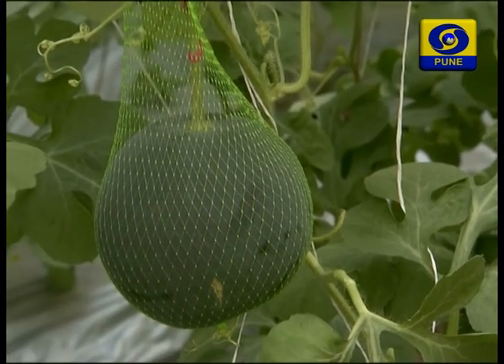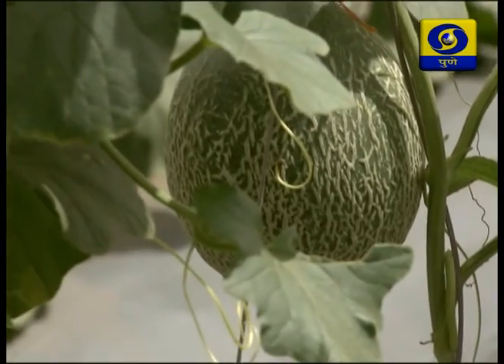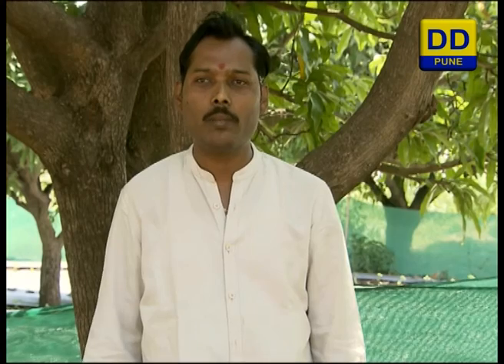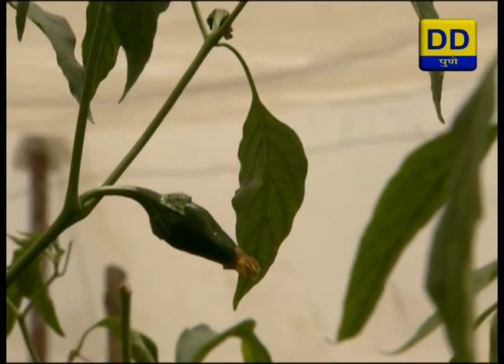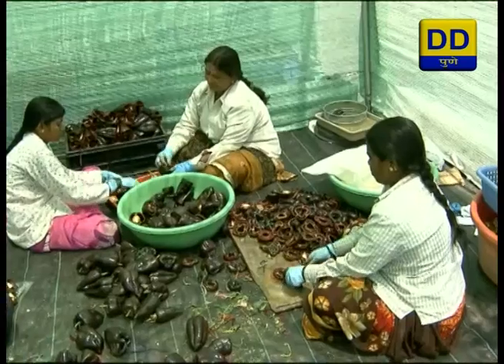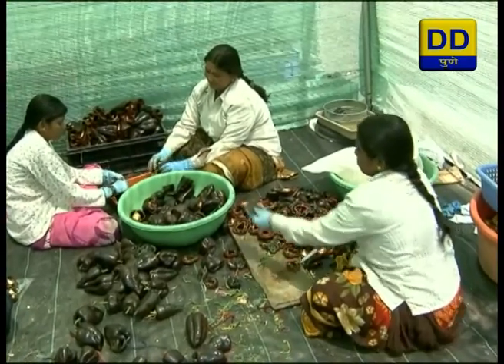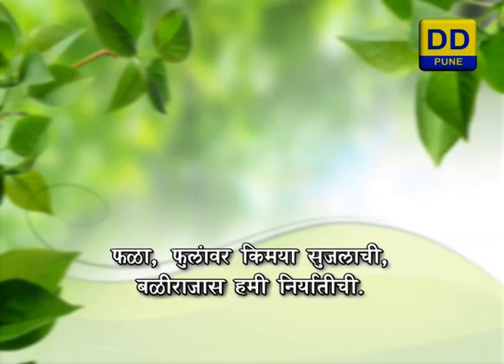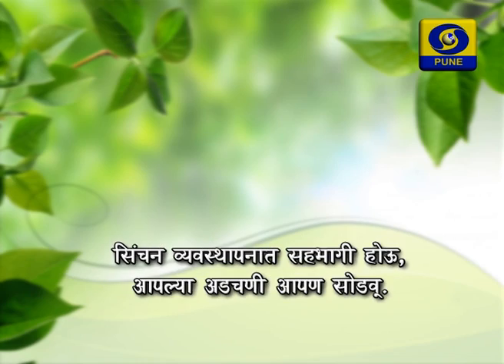Krishisamruddhichi Gurukilli_24/12/19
Telecast On Doordarshan Sahyadri at 7.25Pm.

A Programme on Tomato, Muskmelon & Black Pepper Chilly Seed.

Production Assistant:- Sachin Binaram
Editor:- Balaji Ahire
Social Media Handler:- Shrikant Dudhmogre

Producer:- Mr. Sanjay Karnik
DOORDARSHAN PUNE